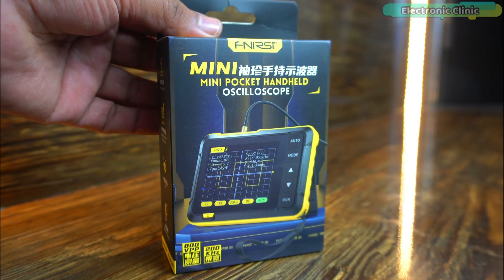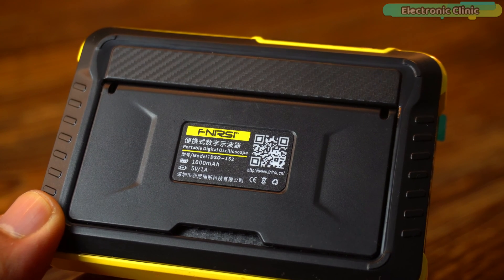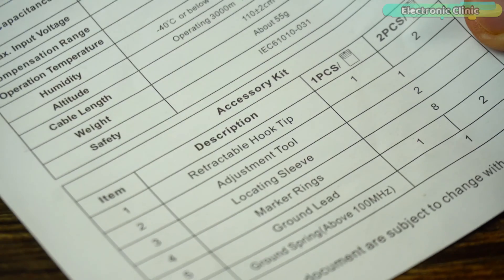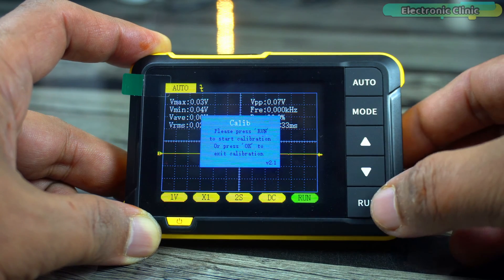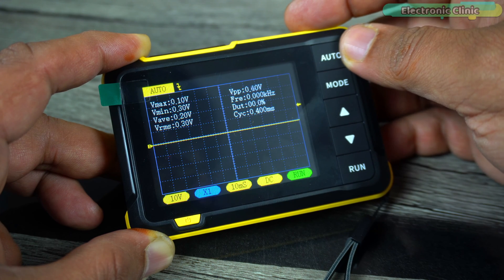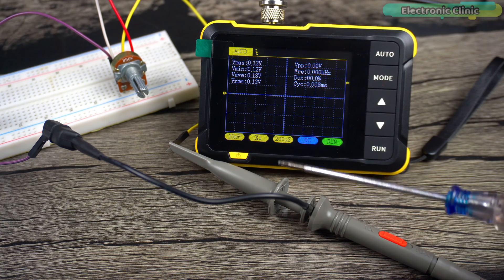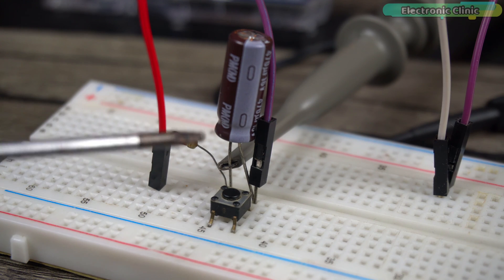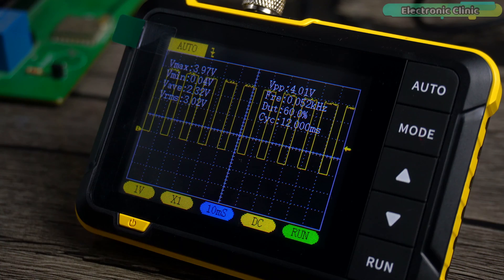Oscilloscope DSO152 | Mini Oscilloscope | Pocket Oscilloscope | Handheld Oscilloscope | Arduino PWM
Oscilloscope DSO152 Mini Oscilloscope  Pocket Oscilloscope  Handheld Oscilloscope by Fnirsi

Project Description:
Today, I have got something quite exciting for all the electronics enthusiasts– a brand new Mini Pocket handheld oscilloscope the DSO152 by Fnirsi. DSO stands for Digital Storage Oscilloscope. So, it’s a digital oscilloscope that can measure and record electrical signals. It converts the analog signal into a digital format and stores it in its digital memory, allowing for easy recall and analysis.
DSO152 is a highly practical and cost-effective handheld Oscilloscope launched by Fnirsi, which is aimed at the maintenance industry and the research education industry. The Oscilloscope has a real-time sampling rate of 2.5MS/s, a bandwidth of 200KHz, and complete trigger functions (single, normal, and automatic). It can be used freely for both periodic analog signals and non-periodic digital signals, and can measure voltages up to ±400V.

This Handheld Mini Oscilloscope helped me fix the fluctuating values issues in analog sensors. This is one of the must-have tools for testing analog and digital circuits. Since I have gotten this Mini Oscilloscope, I have been using it regularly. Watch this video from start to finish and learn how to use it like a pro. If you have any questions regarding this Oscilloscope, let me know in a comment.

DSO152 Oscilloscope:

Other must-have Tools and Components:

Arduino Nano USB-C Type ( recommended):

Top Arduino Sensors:

Top Oscilloscopes

Variable Supply:

Digital Multimeter:

Top Portable drill machines:

Jumper Wires:

3D printers:

CNC Machines:

Electronics Accessories:

Hardware Tools: